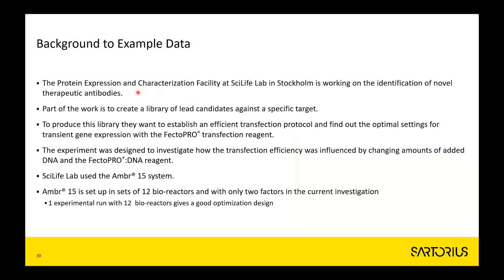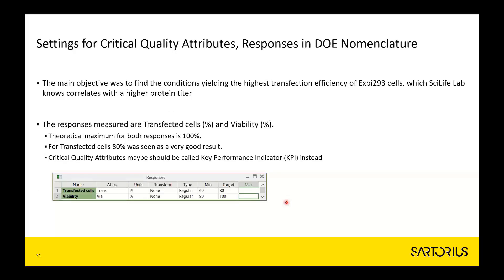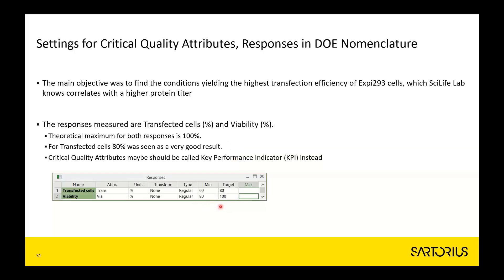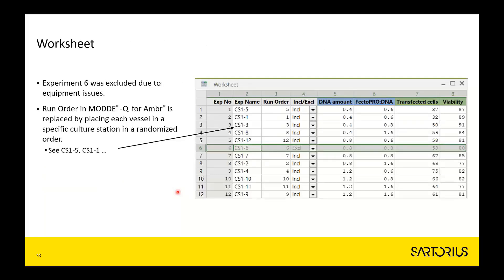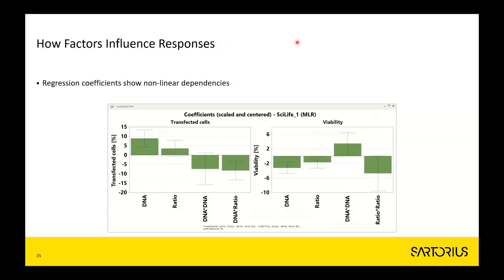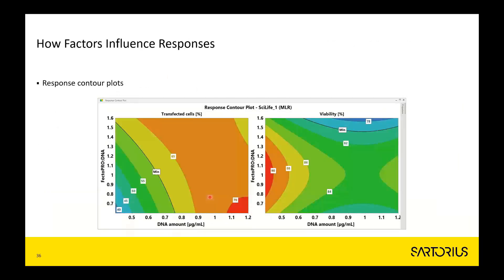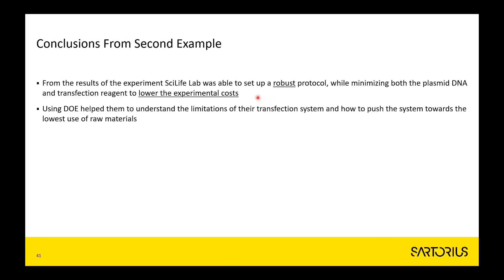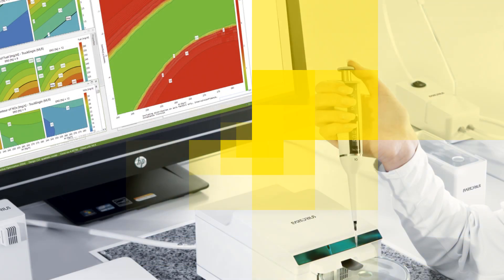MODDE feature video DOE and Ambr15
Maximize information from your experiments
Guided analysis enable informed decisions
Interactive graphics for model interpretation
Risk-based design space estimation